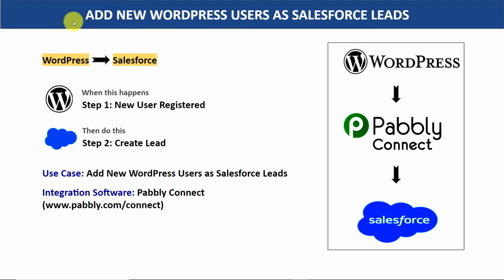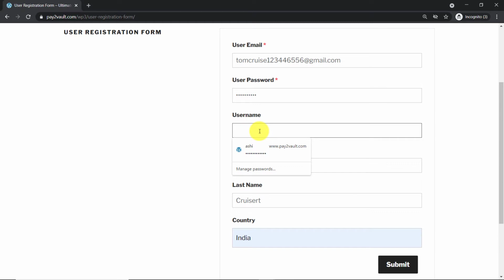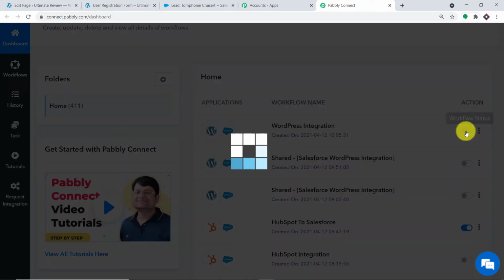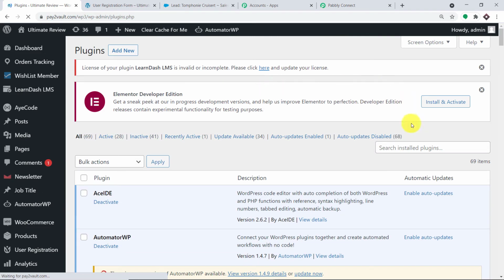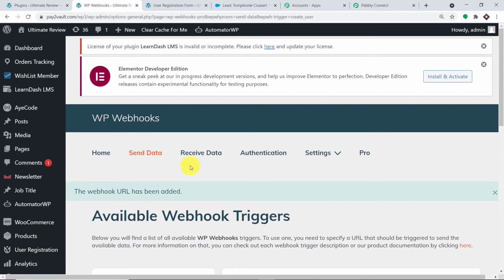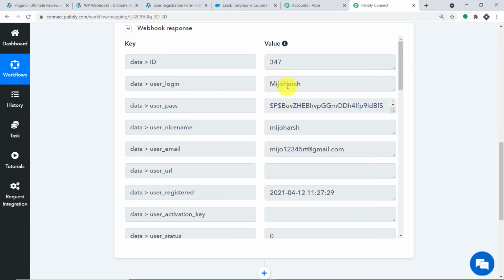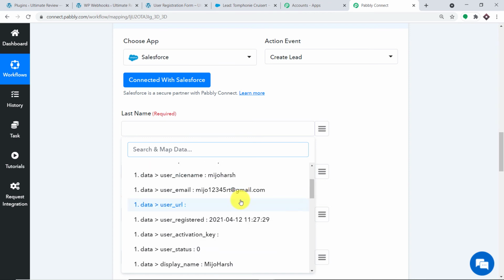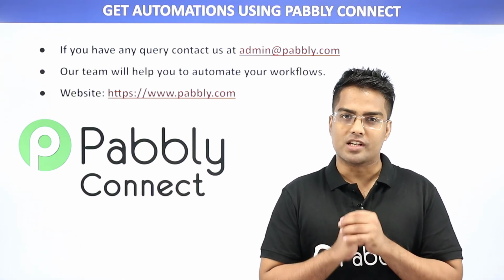Salesforce WordPress Integration - Add New WordPress Users as Salesforce Leads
✅ In this video, we will learn Salesforce and WooCommerce integration, such that you can easily add new WordPress users as Salesforce leads in real-time with the help of Pabbly Connect.